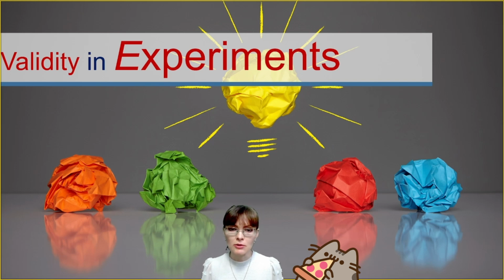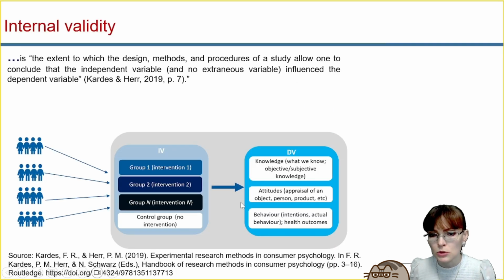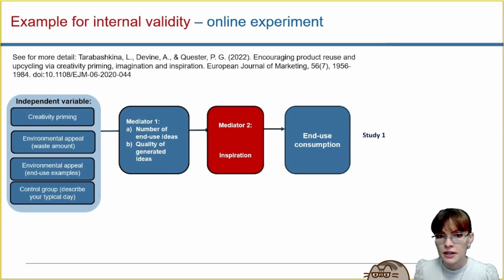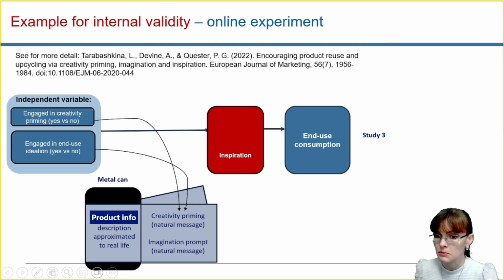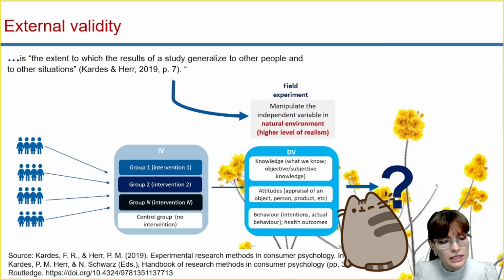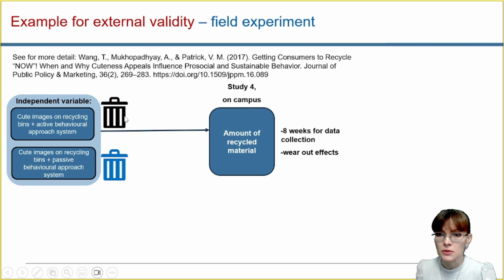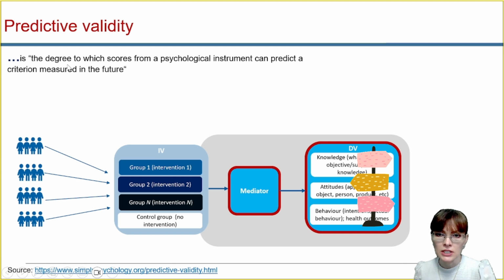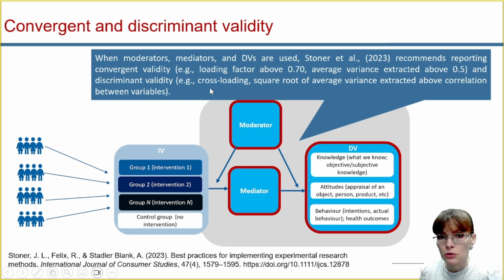Types of validity in experiments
Validity: the ultimate reality check for your research! ✅ In this video, I break down the different types of validity — internal, external, predictive, convergent and discriminant — and explain how each one helps ensure your experiment actually measures what it’s supposed to. If you want your results to be legit, this is the video to watch!

Sources used in this video:

Baldassarri, D., & Abascal, M. (2017). Field experiments across the social sciences. Annual Review of Sociology, 43,41–73.

Kamakura, W. A. (2015). Measure twice and cut once: The carpenter's rule still applies. Marketing Letters, 26, 237–243.

Kardes, F. R., & Herr, P. M. (2019). Experimental research methods in consumer psychology. In F. R. Kardes, P. M. Herr, & N. Schwarz (Eds.), Handbook of research methods in consumer psychology (pp. 3–16). Routledge.

Stoner, J. L., Felix, R., & Stadler Blank, A. (2023). Best practices for implementing experimental research methods. International Journal of Consumer Studies, 47(4), 1579–1595.